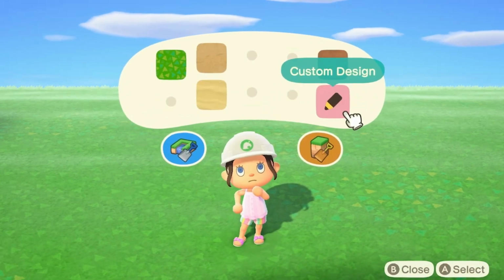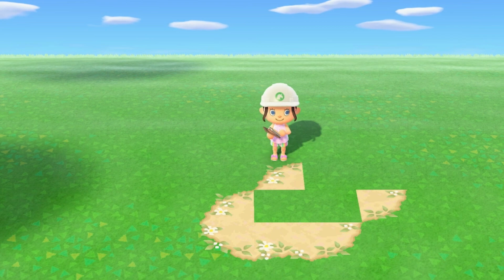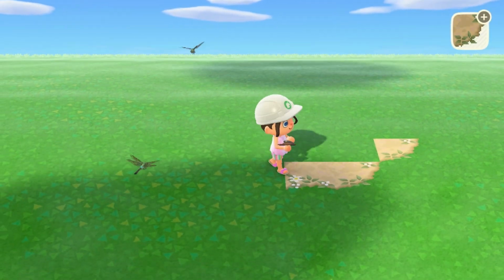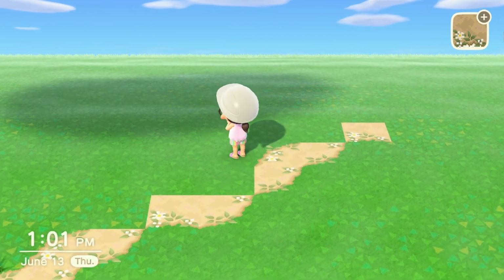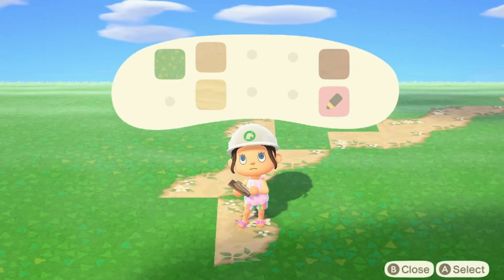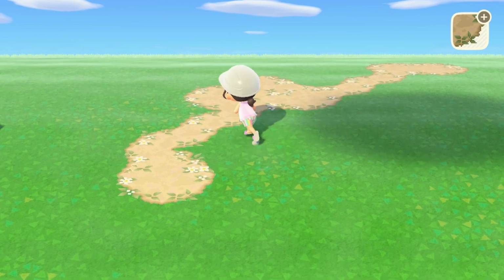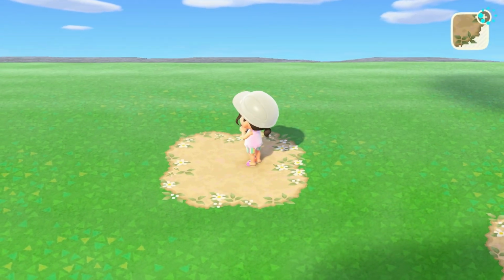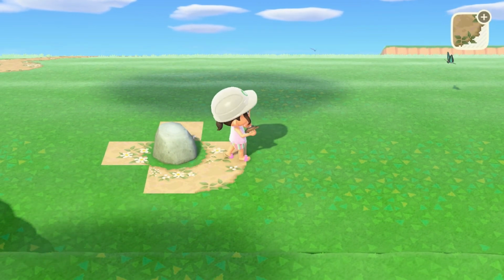How to place custom paths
This video is targeted at newer players that have never tried to place custom paths in the game. It can be very intimidating when you first start out. I'm hoping to ease some of that anxiety.

The path I used in my video can be found at MA-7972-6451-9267.

Equipment
Capture software: OBS Studio
Capture card: Elgato HD60 S
Microphone: HyperX Quadcast S
Video editing software: Davinci Resolve

Music performed by V-Ron Media: @VRonMediaMusic

Dreams
Socatree: DA 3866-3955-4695 - spring island set during Sakura season
Hana: DA 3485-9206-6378 - summer town core island
Applewood: DA 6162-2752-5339 - fall forest core island
Mistletoe: DA 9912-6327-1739 - Christmas town core island
Sapphire: DA 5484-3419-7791 - hard mode farm core island
Rosewood: DA 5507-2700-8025 - castle/cottage core island
Rock Creek: DA 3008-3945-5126 - Rags to Riches farm core island
Saint Nick: DA 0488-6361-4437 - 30 day festive island challenge
Blossom: DA 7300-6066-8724 - town core island set in cherry blossom season
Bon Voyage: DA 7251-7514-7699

Creator Codes
MA 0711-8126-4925 - custom codes from my hard mode island of Sapphire
MA 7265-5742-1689 - custom codes from my 30 day festive island challenge
MA 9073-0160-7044 - custom codes from my island of Blossom
MA 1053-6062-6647 - custom codes from my tropical/beach island of Misty Cove